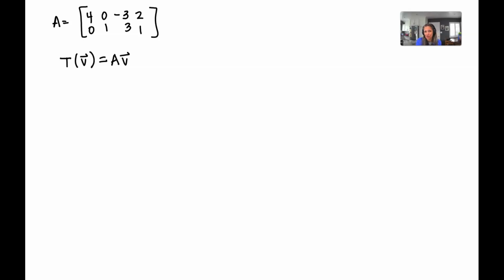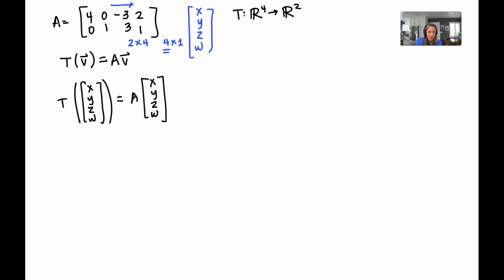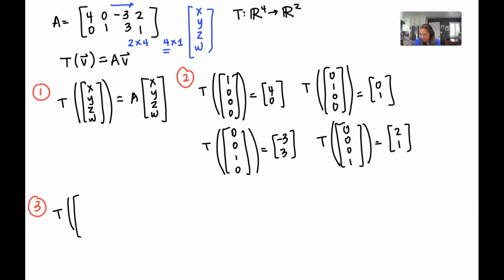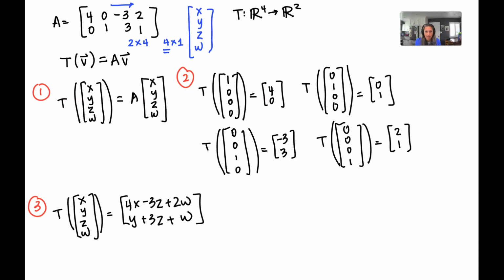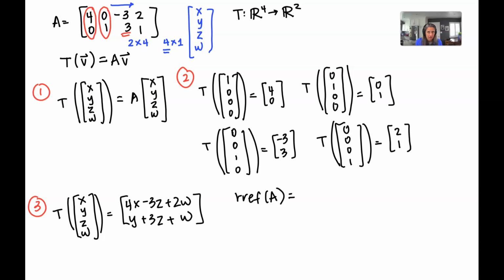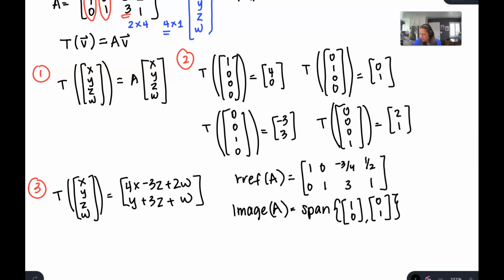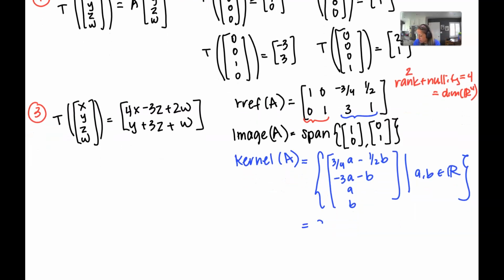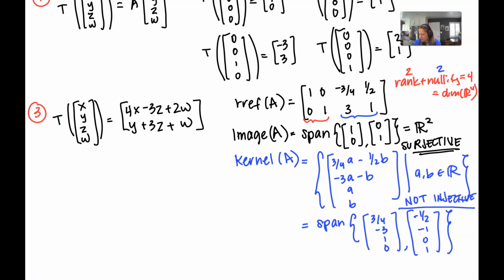Math 254 - AT2-AT4 Recap